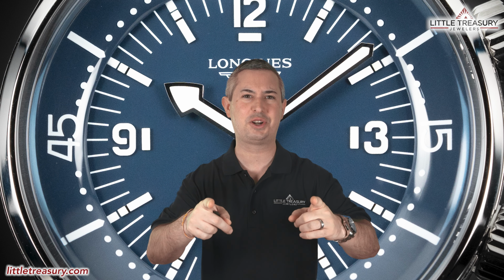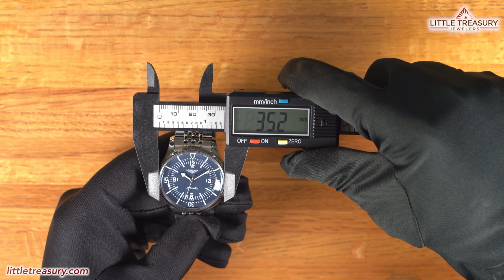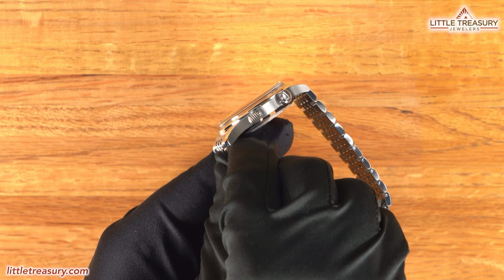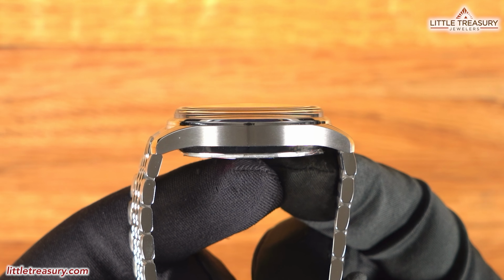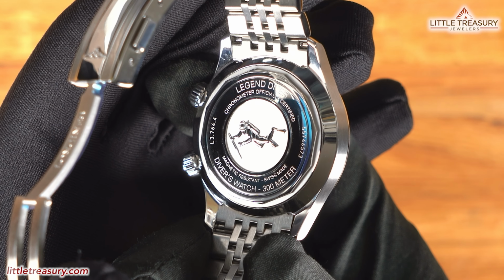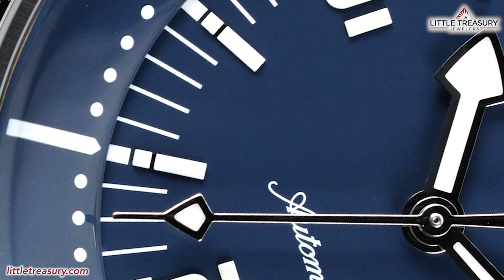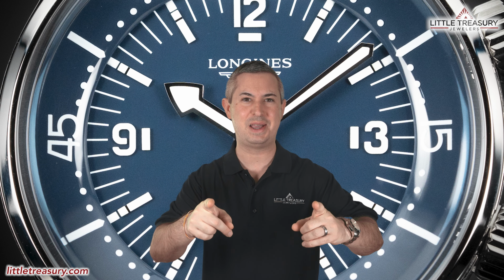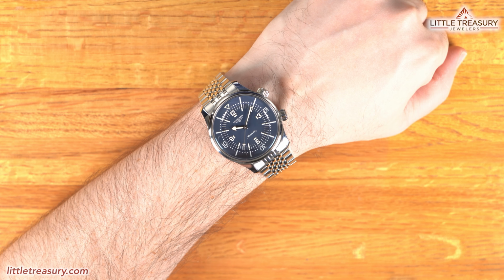A refined legend has returned. The Longines Legend Diver 39mm Full Review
Intro: 0:00
Features: 2:20
Opinion: 5:07

Watch Info:

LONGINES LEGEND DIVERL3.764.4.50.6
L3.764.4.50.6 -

Longines Legend Diver
It is immediately recognisable by its two crowns and internal rotating bezel. The new LONGINES LEGEND DIVER is resurfacing with a 39 mm diameter, faithful to the original 1959 model from which it takes its inspiration.

Certified as a Divers' Watch with a water-resistance up to 30 bar / 300 metres, the model is driven by an exclusive Longines L888.6 calibre resistant to magnetic fields and equipped with a silicon balance-spring. This movement has a power reserve of up to 72 hours. The entire watch is chronometer-certified by COSC. The hours are marked by elongated indexes and raised luminescent Arabic numerals. The rhodium-plated and polished arrow-hands, coated with Super LumiNova®, mark the time with optimum visibility in all circumstances. The collection's symbol, a diver, is stamped on the watch's perfectly-angled screw-down case back.

This black dial model is presented on a stainless steel bracelet with a double-safety folding clasp.

Shape
Round

Material
Stainless steel

Glass
Scratch-resistant sapphire crystal, with several layers of anti-reflective coating on both sides

Case Back
Screw-down case back

Dimension
Ø 39.00 mm

Lug distance
20 mm

Thickness
12.70 mm

Water Resistance
Water-resistant to 30 bar

Case Specificities
Internal turning diving flange, Screw-in crown

Weight
140.4 g

Dial color

Movement Type
Automatic

Functions
Hours, minutes, seconds

Caliber
L888

Movement Description
Self-winding mechanical movement beating at 25'200 vibrations per hour, with a monocrystalline silicon balance-spring power reserve up to 72 hours
Black lacquered polished

Hour markers
Painted Arabic numerals and indexes

Hands
Silvered polished hands

Specificities
Swiss Super-LumiNova®

Bracelet/Strap
Bracelet

Material
Stainless steel

Buckle
With double safety folding clasp